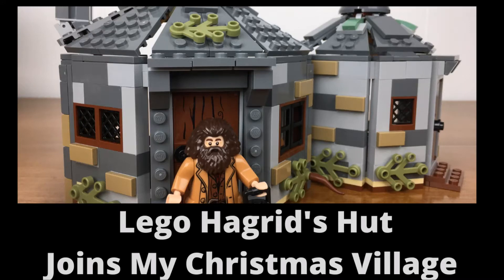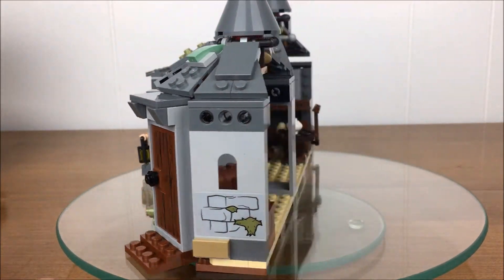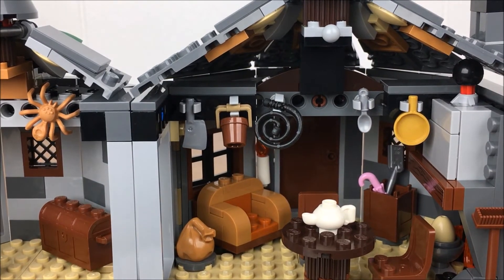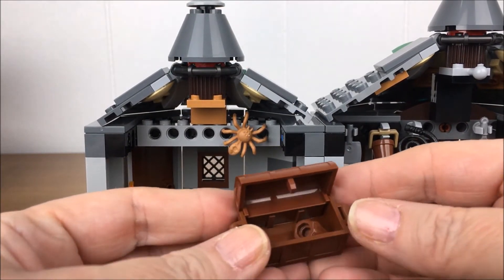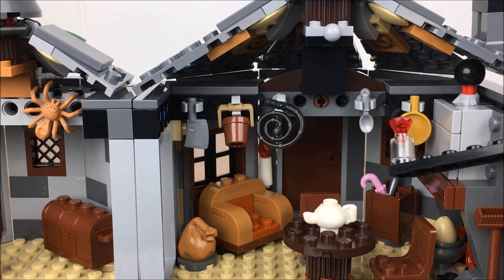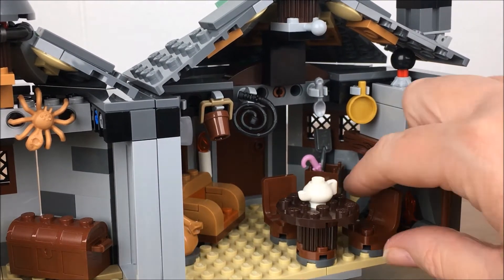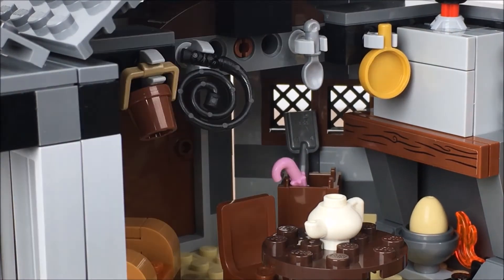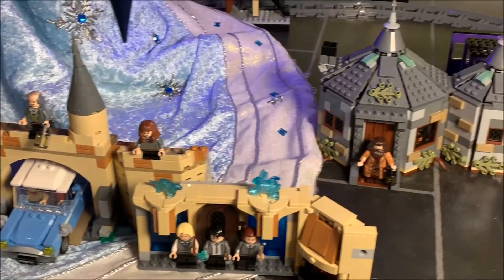Lego Set75947 Hagrid's Hut: Buckbeak's Rescue joins the Harry Potter Village under my Christmas Tree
I take a close up look at Lego Harry Potter Set #75947,, Hagrid's Hut: Buckbeaks's Rescue, then I add it to the Harry Potter Village that I am building under my Christmas Tree.